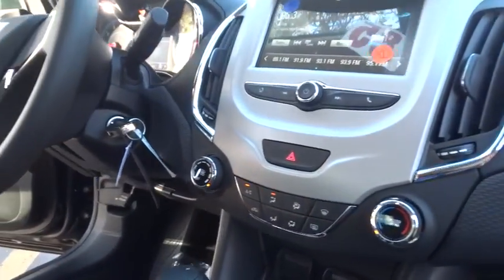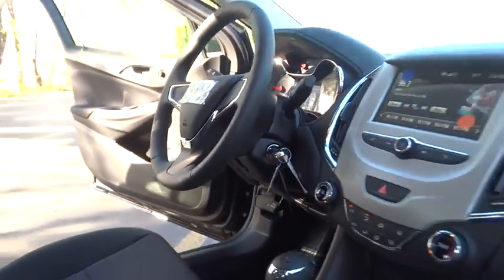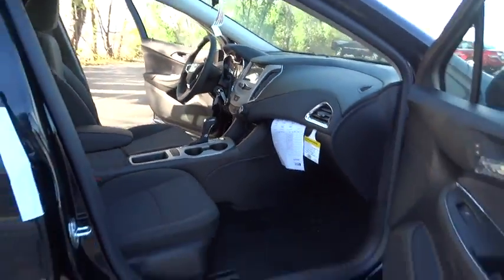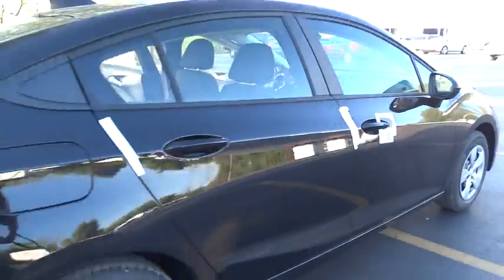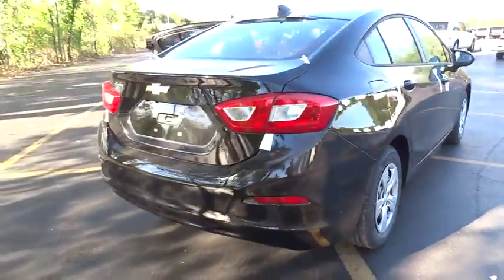2017 Chevrolet Cruze Elgin, St. Charles, Glendale Hts. Naperville, Aurora, IL 17101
McCue Chevrolet
2015 E Main St, St

Whether it’s technology you crave, efficiency you need, or thoughtful details you appreciate, you’ll find everything in the all-new Cruze. The new design features aerodynamic sculpting for a noticeably sportier appearance, and the available projector-beam headlamps with signature LED daytime running lamps leave a lasting impression. The all-new standard 1.4L turbo engine offers a balance of efficiency and power offering up to 153hp and up to 40 MPG HWY. This compact car offers a host of premium comforts – like available leather appointed heated front and rear seats, and an available heated steering wheel. You can also expect a quiet ride with the acoustical laminated windshield that’s specially designed to help keep your drive as peaceful as possible. The Cruze has plenty of ways to stay entertained including standard Chevrolet MyLink with a 7-inch diagonal color touch-screen. The Cruze also offers support for Apple CarPlay and Android Auto. This intuitive technology lets you interact with your maps, your texts, your music and more using voice commands or the MyLink touch-screen display in your car. Access to OnStar 4G LTE and the available built-in Wi-Fi hotspot means the days of searching for a Wi-Fi connection are over. Available wireless charging helps keep your gadgets powered up and ready to go and the available Bose premium 9-speaker system surrounds you with lush sound. Available Rear Cross Traffic Alert uses radar sensors to monitor traffic behind and to the sides of you, and visually warns you of those vehicles using the standard rear vision camera. Available Lane Keep Assist uses sensors to warn you if you unintentionally drift from your lane and gently helps you steer the vehicle back into the lane.